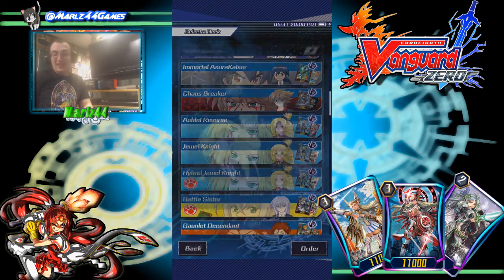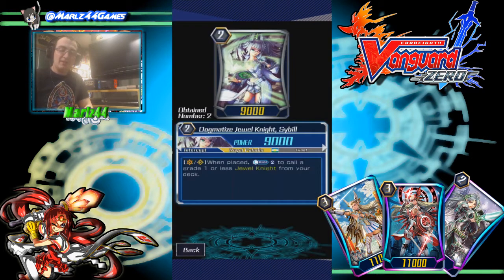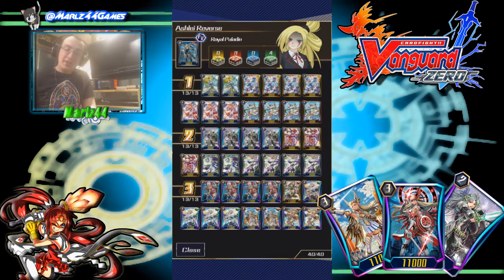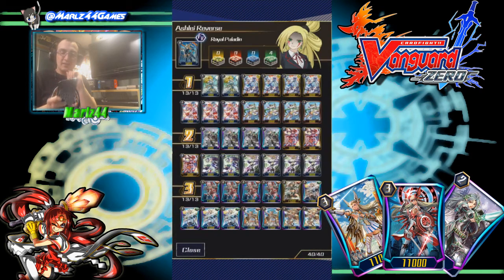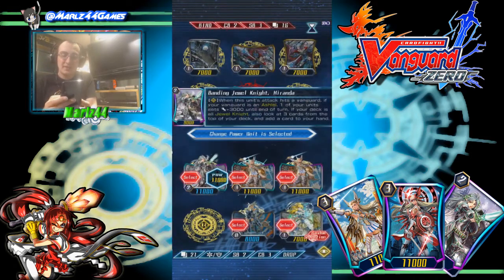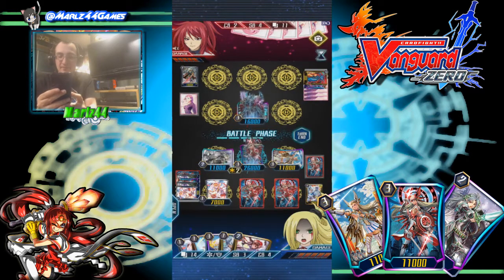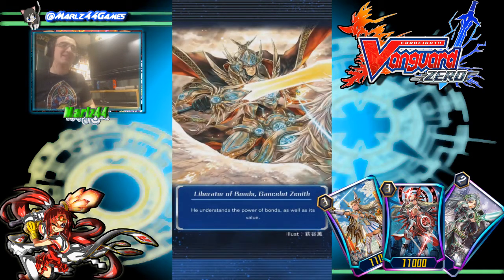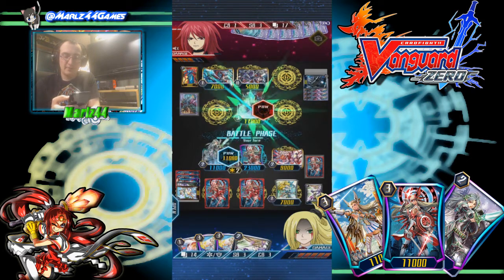Broken Heart Jewel Knight, Ashlei "Яeverse" Deck Profile & Rank Fight - Vanguard Zero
Previous VG Zero video: shorturl.at/lyTV6

CF Vanguard Zero is a is a mobile trading card game developed by GameStudio the english version was published and released by Bushimo on April 9 2020.
Cardfight Vanguard is a trading card game developed by Bushiroad and was first released as an offical card game on February 26 2010, and was also released in English on May 5th 2010.